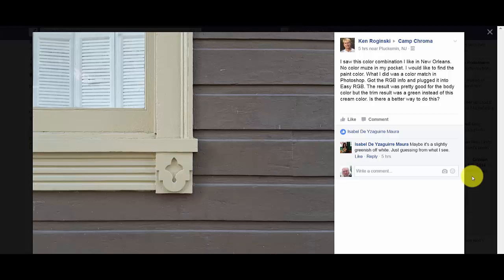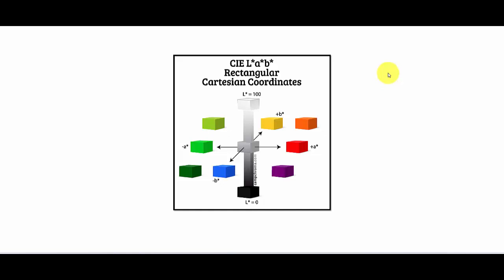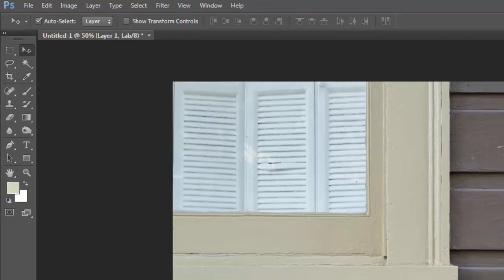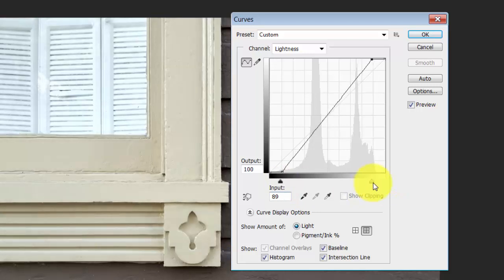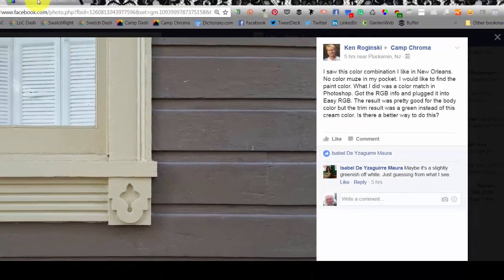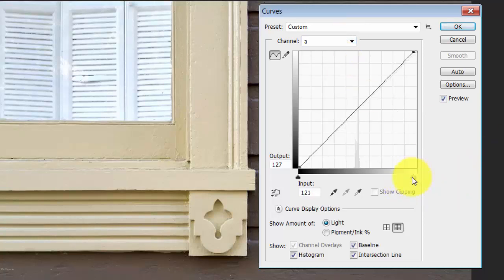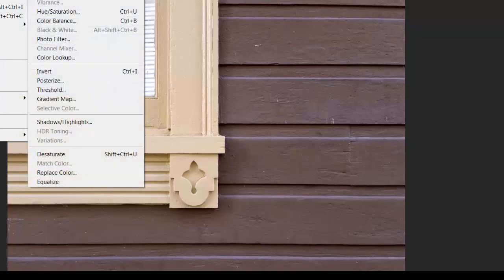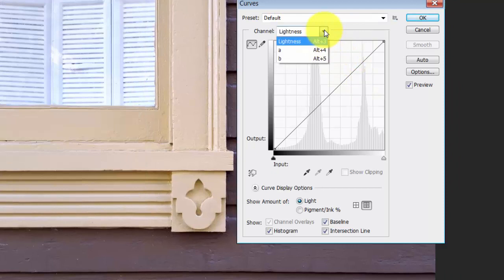How To Pull a Paint Color from a Photo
This is NOT the most ideal approach. Pulling a paint color from a photo is pretty much a futile endeavor. Too many technical reasons why that is so to list.

But this is one way to use a photo for color inspiration and manipulate, eyeball your way from that inspiration to an actual paint color.

We do that by remapping the photo from the small sRGB color space to the large CIE Lab color space. That means we have a lot more colors to work with in Photoshop to shift the trim color from having such a green color cast to something creamier. Once we have a creamier looking trim color, we can go to easyrgb and search on those creamier CIE Lab values and see what paint colors meet that 'creamier trim color' expectation. Of course, you have to pull paint chips to confirm visually if it's the color you envision.

Did I mention this is NOT an ideal situation. :) But it is a way to make use of an inspiration photo.